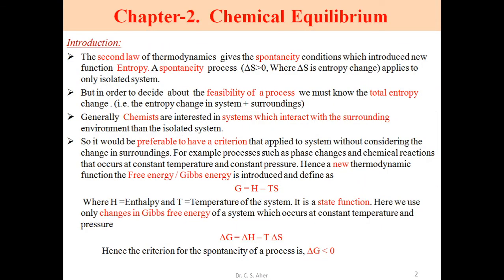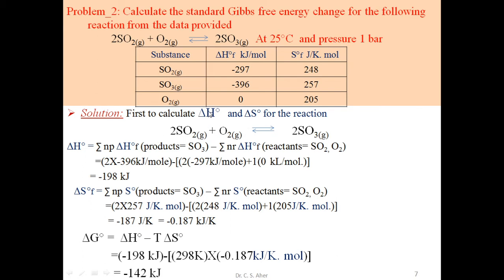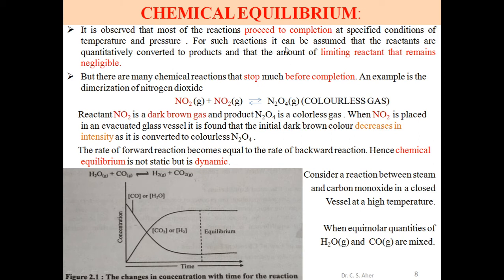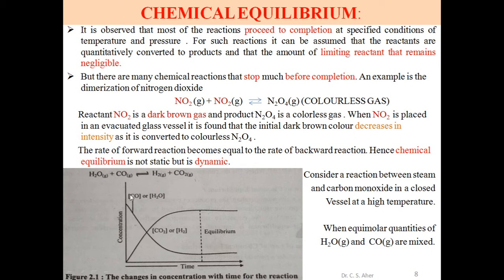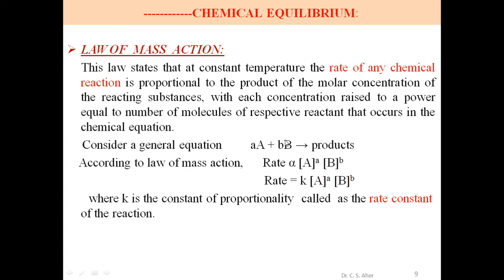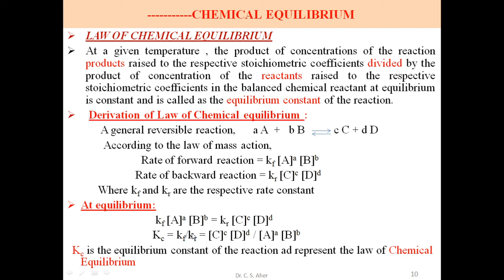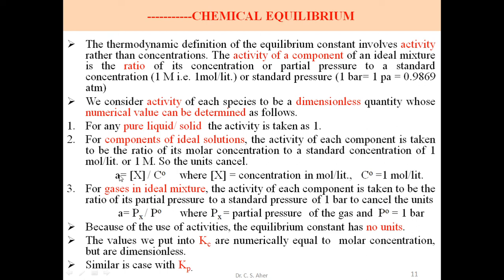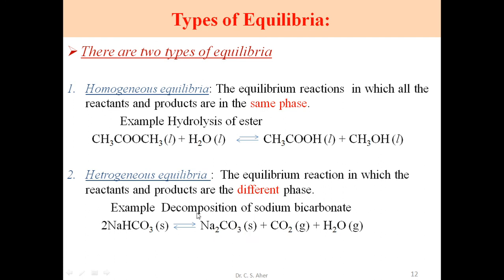Gibb's free energy and problems, chemical equilibrium, CH101 Physical Chemistry, Chapter 02 part 02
F. Y. B. Sc. CBCS Pattern-2019, CH-101-Physical Chemistry,  Chapter 02_part_02